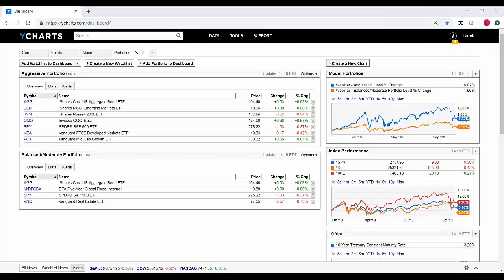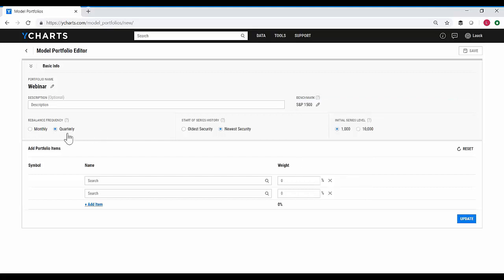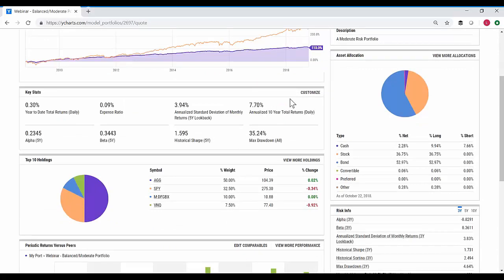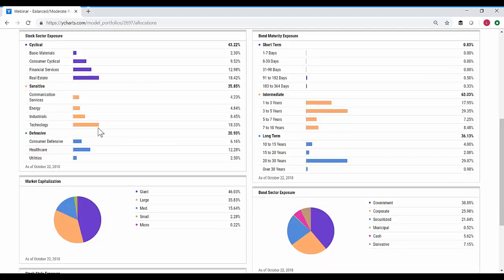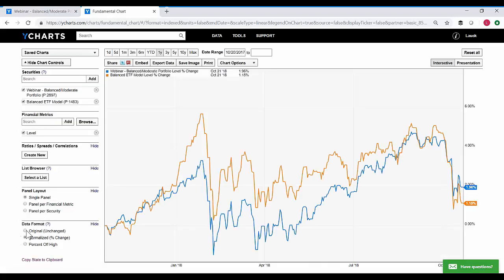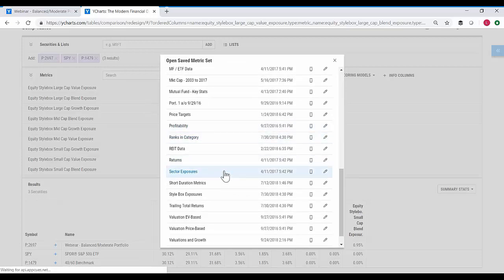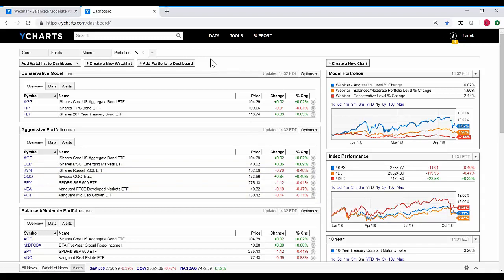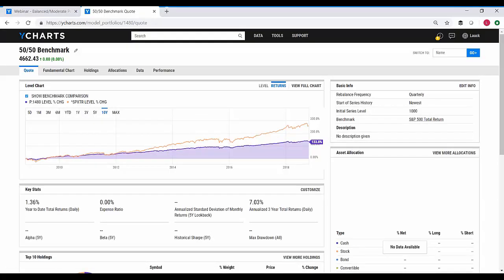Introduction to Model Portfolios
Learn how to:
- Visualize the hypothetical performance of a portfolio
- Track & manage model portfolios used in your investment strategy
- Build a Blended Benchmark & Create Custom Indexes to Compare With Other Securities
- Validate & Monitor The Hypothetical Performance of a New Investment Idea